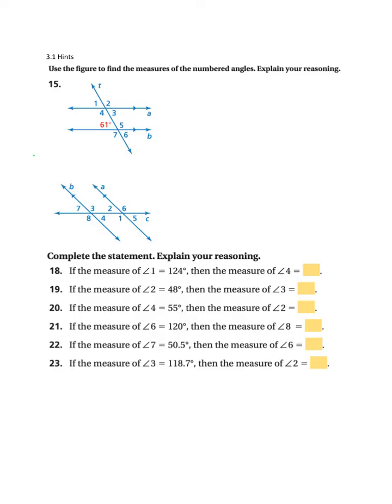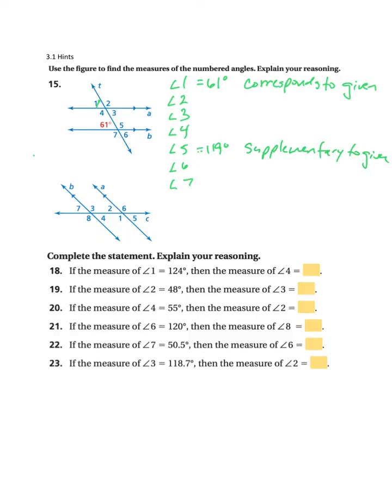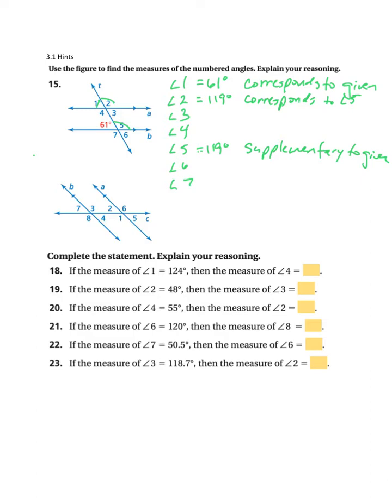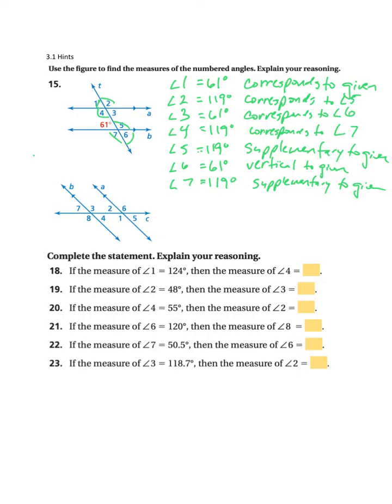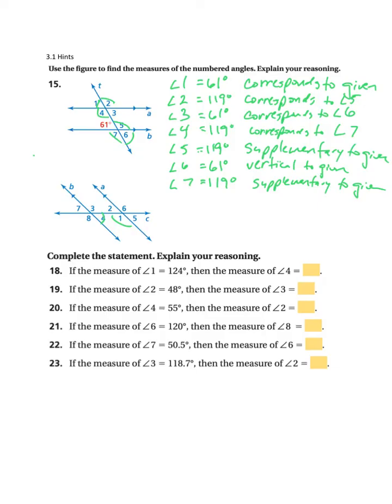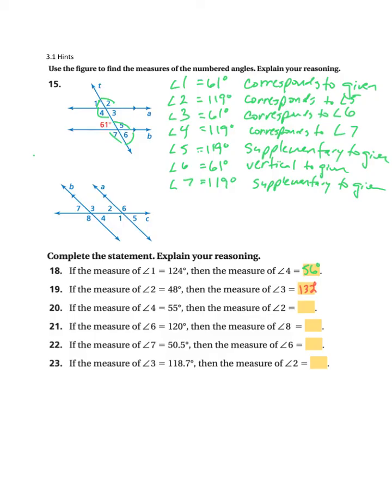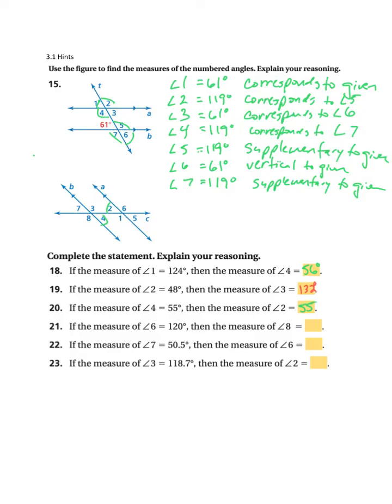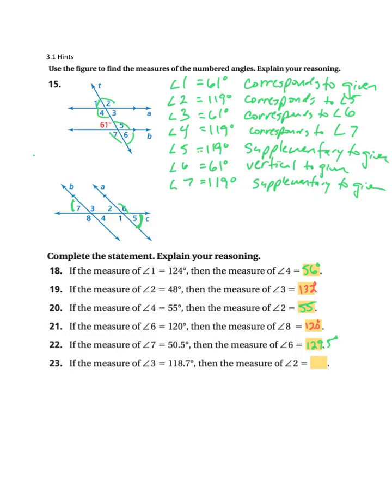Blue_3_1 hints